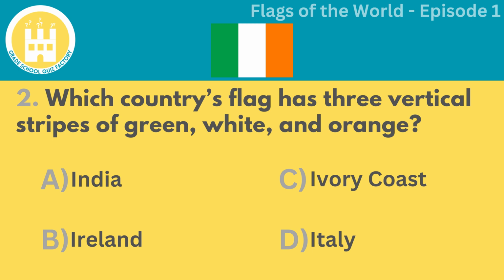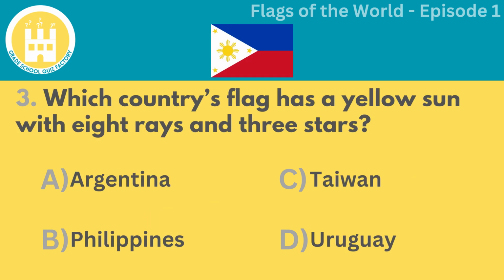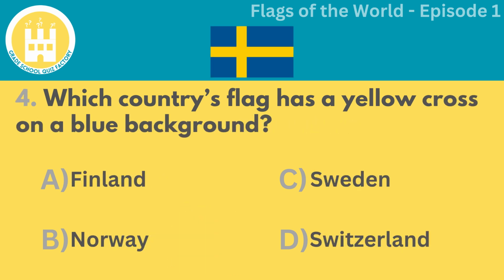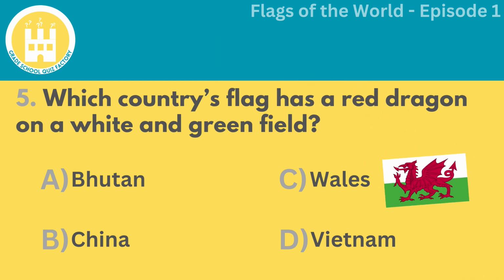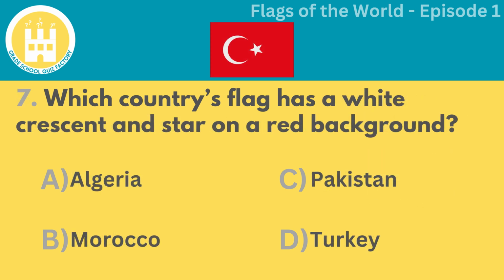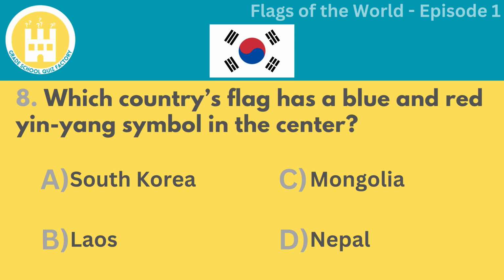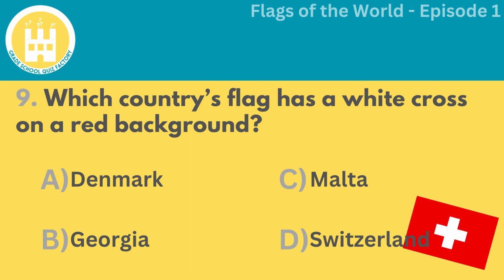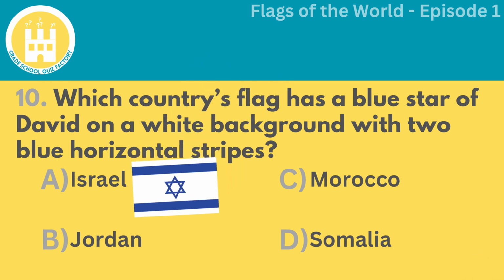Flags of the World (episode 1)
Flags of the world quiz is a fun and educational game that tests your knowledge of the flags of different countries. You will see 10 flags and you have to guess which country they represent. You will have four options to choose from and 10 seconds to think of your answer. You will also learn some interesting facts about the flags and the countries they belong to. How many flags can you recognize? Play this quiz and find out!